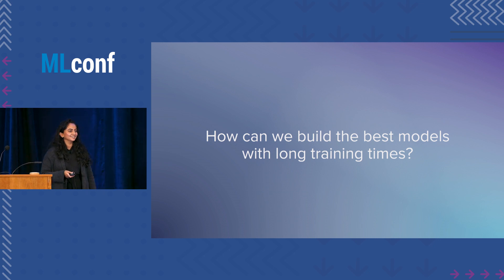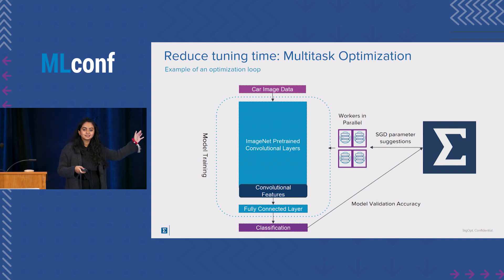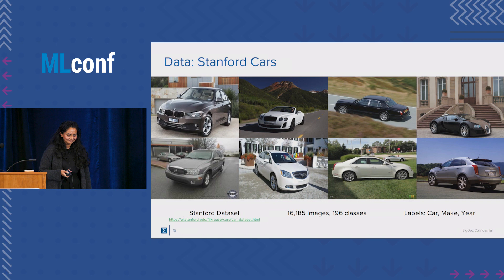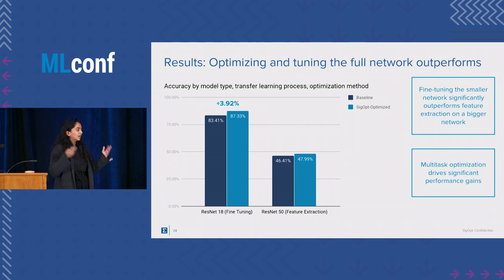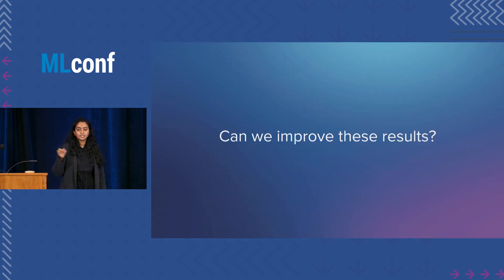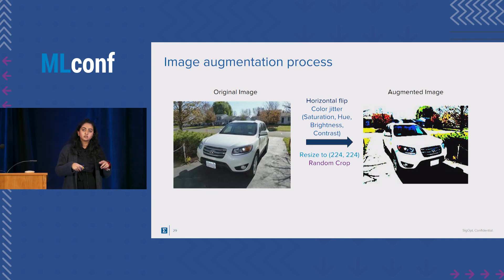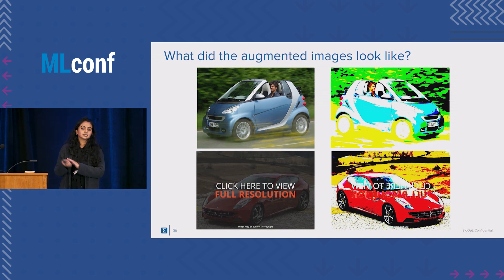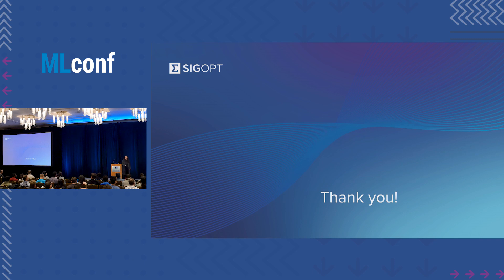Optimized Image Classification on the Cheap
Meghana Ravikumar, SigOpt
Presented at MLconf San Francisco 2019

Abstract: In this talk, we anchor on building an image classifier trained on the Stanford Cars dataset to evaluate two approaches to transfer learning -fine tuning and feature extraction- and the impact of hyperparameter optimization on these techniques. Once we define the most performant transfer learning technique for Stanford Cars, we will double the size of the dataset through image augmentation to boost the classifier’s performance. We will use Bayesian optimization to learn the hyperparameters associated with image transformations using the downstream image classifier’s performance as the guide. In conjunction with model performance, we will also focus on the features of these augmented images and the downstream implications for our image classifier.

To both maximize model performance on a budget and explore the impact of optimization on these methods, we apply a particularly efficient implementation of Bayesian optimization to each of these architectures in this comparison. Our goal is to draw on a rigorous set of experimental results that can help us answer the question: how can resource-constrained teams make trade-offs between efficiency and effectiveness using pre-trained models?